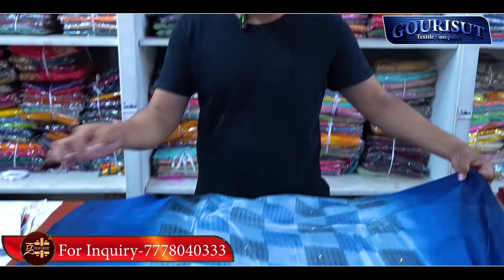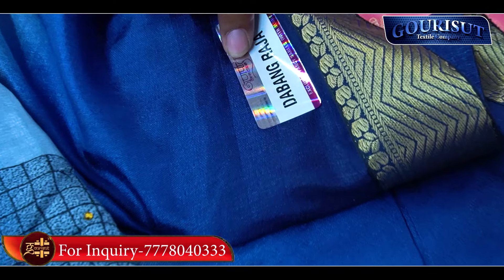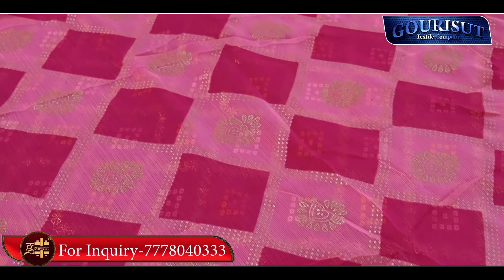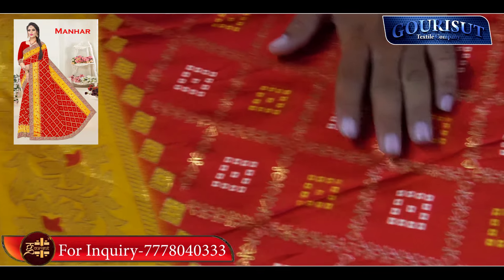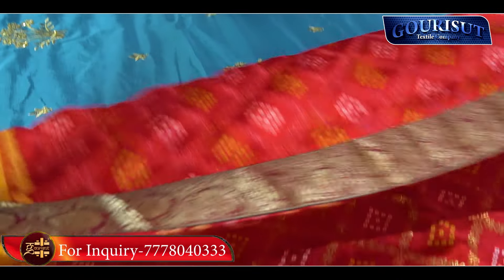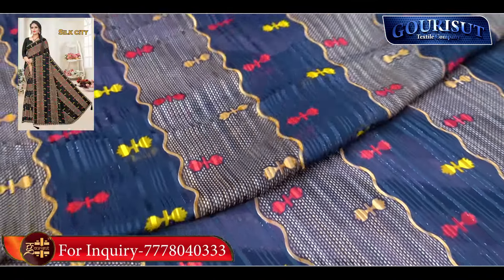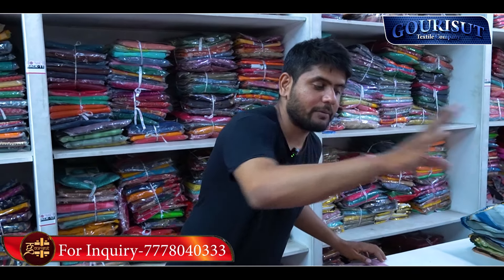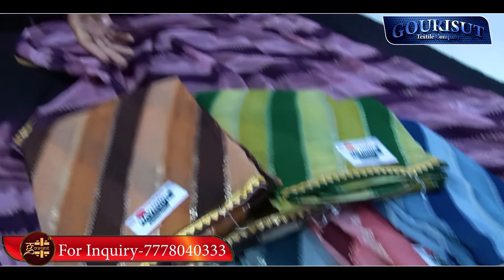Premium Quality कि जबरदस्त साड़िया/ Surat Saree Manufacturer/ Surat Saree Factory/ Gourisut Textiles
(for marathi,hindi,gujarati)

(for hindi,gujarati)

(for tamil,malayalam,bengali,english,hindi,gujarati)

Address : H-101 to H-107 Laxminarayan Industry , Baroda rayon corporation, Udhna, Surat. 394210

saree suppliers in surat
saree market surat
bridal saree manufacturer in surat
banarasi saree manufacturer in surat
brasso saree manufacturer in surat
bandhani saree manufacturers in surat
balaton saree manufacturers in surat
bollywood saree manufacturers in surat
saree cover manufacturer in surat
catalogue saree manufacturers in surat
cotton saree manufacturer in surat
crepe saree manufacturers in surat
cheapest saree manufacturers in surat
casual sarees manufacturer in surat
designer saree manufacturer in surat
best designer saree manufacturer in surat
digital print saree manufacturer in surat
embroidery saree manufacturer in surat
saree manufacturers in surat for reseller
fancy saree manufacturer in surat
saree fall manufacturers in surat
saree fabric manufacturers in surat
famous saree manufacturers in surat
saree manufacturer surat gujarat
georgette saree manufacturer in surat
saree manufacturer surat sai dhara nx surat gujarat
sarees manufacturers in surat
handloom sarees manufacturers in surat
handwork saree manufacturers in surat
heavy work saree manufacturer in surat
south indian saree manufacturer in surat
saree manufacturers in surat justdial
saree manufacturing in surat
saree manufacturing company in surat
kanjivaram saree manufacturer in surat
saree lace manufacturer in surat
linen saree manufacturers in surat
saree manufacturer surat
sarees wholesalers in surat
saree market surat wholesale
manufacturer saree in surat
nauvari saree manufacturer in surat
net saree manufacturers in surat
nylon saree manufacturers in surat
wholesaler of sarees in surat
list of saree manufacturers in surat
organza saree manufacturers in surat
saree factory outlet surat
manufacturer of saree in surat
sarees manufacturers in surat with price
bridal sarees wholesale in surat
wholesale saree surat cotton
chiffon sarees wholesale in surat
crepe sarees wholesale in surat
surat sarees wholesale in chennai
wholesale saree catalog surat
surat sarees wholesale in coimbatore
casual sarees wholesale in surat
saree wholesale market surat
designer saree wholesaler in surat
saree wholesale dealers in surat
darbari saree wholesale in surat
damage sarees wholesale in surat
saree wholesaler surat
wholesaler in surat for saree
fancy sarees wholesale in surat
saree wholesaler in surat surat gujarat
saree wholesale market surat gujarat
georgette sarees wholesale in surat
garden sarees wholesale in surat
saree wholesale surat सूरत gujarat
saree wholesale shop in surat
handloom saree wholesaler in surat
top 10 saree wholesaler in surat
jacquard saree wholesalers in surat
wholesale saree dealers in surat
wholesale saree market surat
wholesale saree manufacturers in surat
wholesale sarees in surat with low price
saree lot wholesale in surat
laxmipati sarees wholesale in surat
linen sarees wholesale in surat
surat sarees wholesale in madurai
wholesale saree manufacturers surat
wholesale saree market surat video
wholesale saree shop in surat
whole saree market in surat
saree wholesale in surat online
rajtex sarees wholesale in surat online